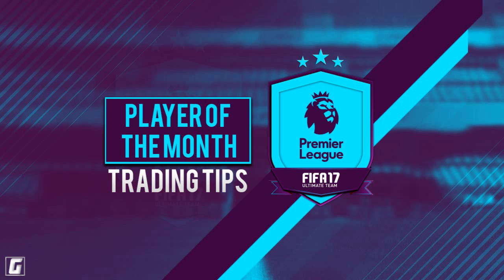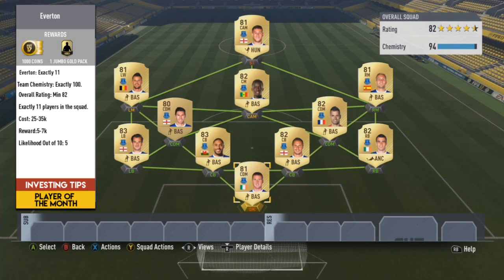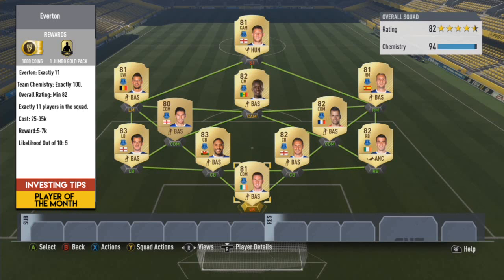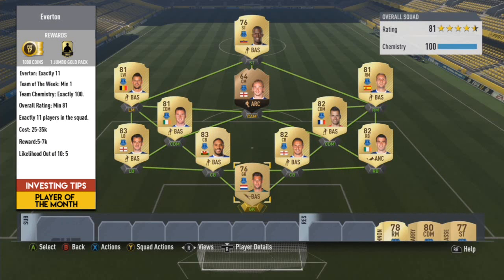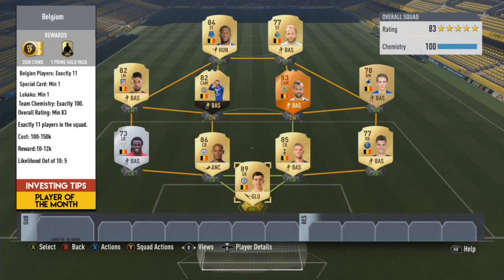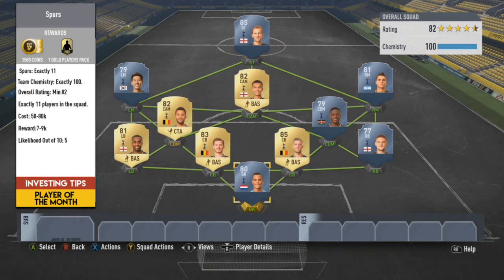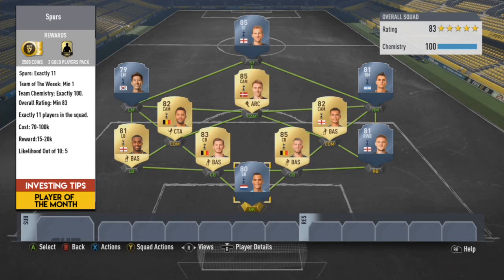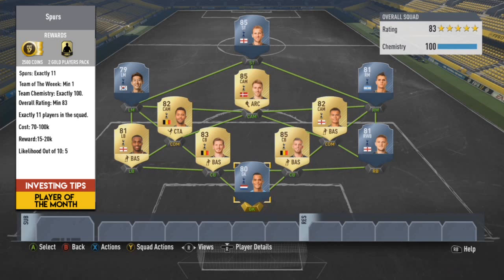FIFA 17 POTM/SBC Extra Routes - POTM Lukaku, POTM Kane?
FIFA 17 Squad Builder Challenges have proved so popular for people to do thought discuss the potential upcoming Player of the Month (POTM) for this month (February) plus discuss the cards, routes, requirements and costs.